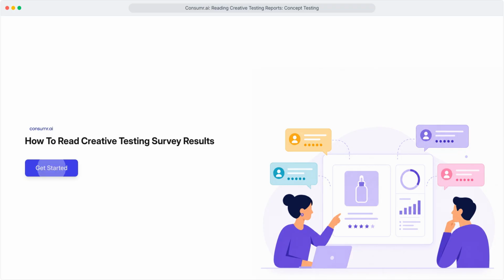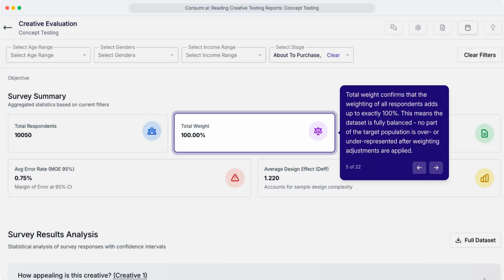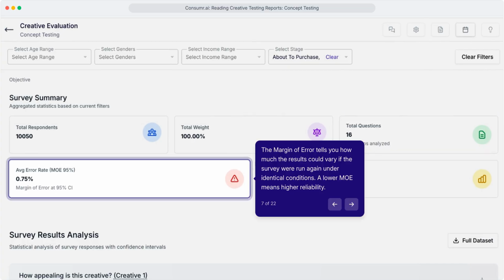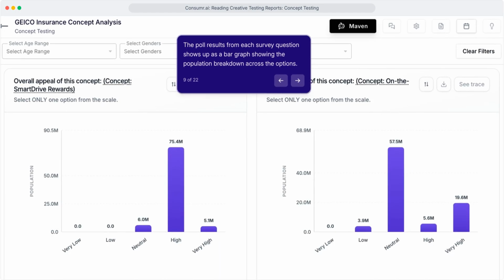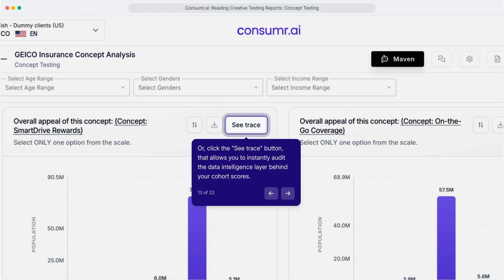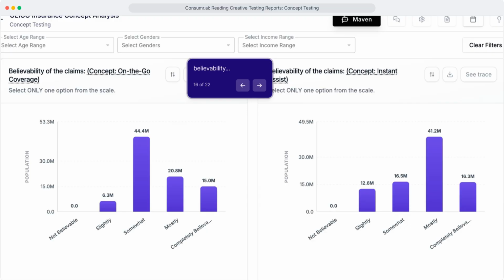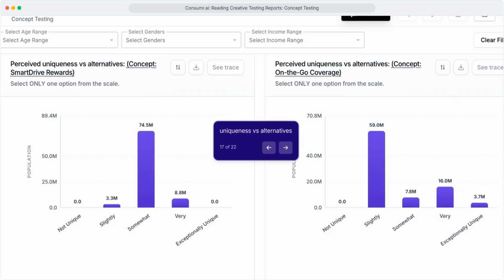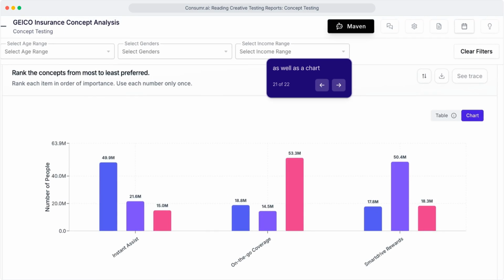consumr.ai | Interpreting Creative Test reports | Concept Testing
Learn how to read and analyze your Creative Testing scorecard outputs on consumr.ai to maximize your digital advertising ROI. This performance data walkthrough shows you how to review predictive creative analytics to find your absolute highest-converting ad variants.

De-risk your advertising budget by evaluating ad image and ad copy metrics before launching campaigns. We show you how to evaluate visual appeal ratings, check message clarity percentages, review brand recall lift, and calculate purchase intent shifts across your targeted AI Twins. Discover how to isolate winning message combinations, interpret optimization priorities, and utilize respondent-level feedback to fix weak creatives. Highly recommended for creative directors, performance marketing heads, and copywriters looking for advanced creative testing software and predictive ad analytics.